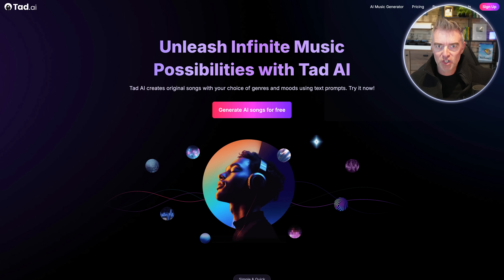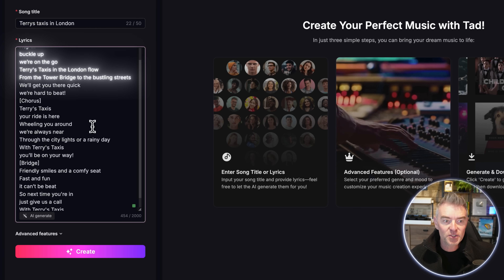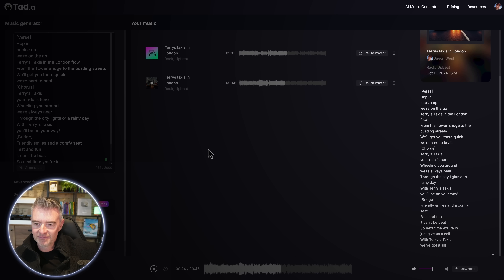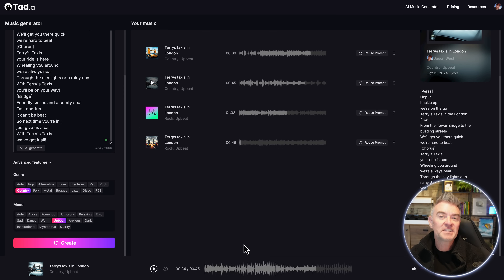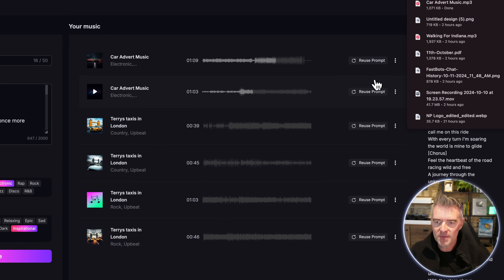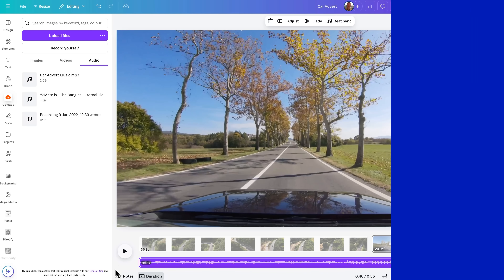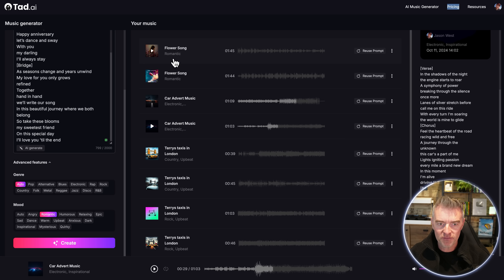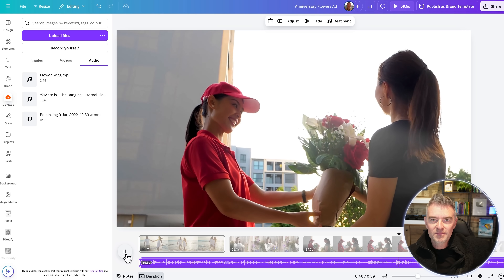Free AI Music Generator That Will Blow Your Mind! - Tad AI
If you want to make amazing quality AI music with lyrics , vocals and commercial rights, watch this video. 👉 Sign up and try it for free